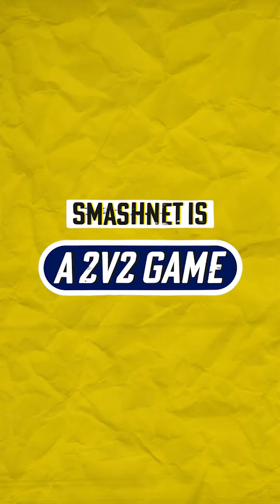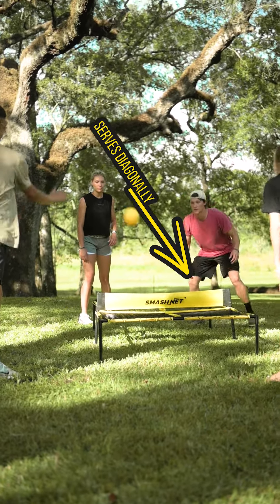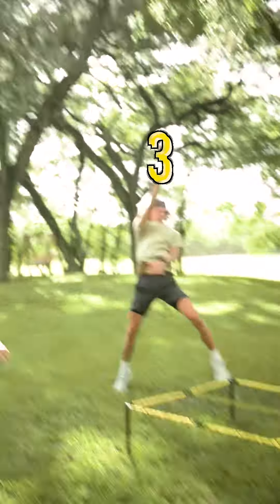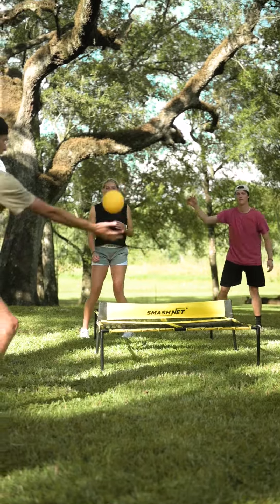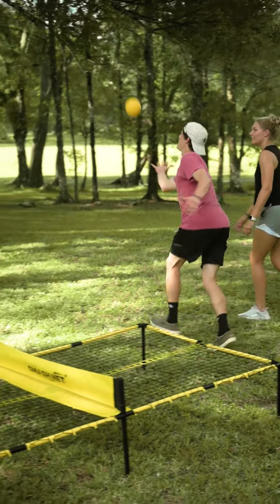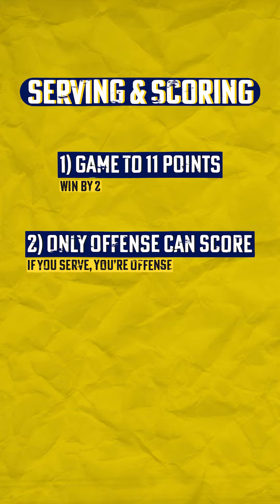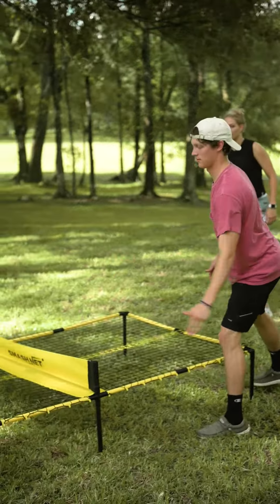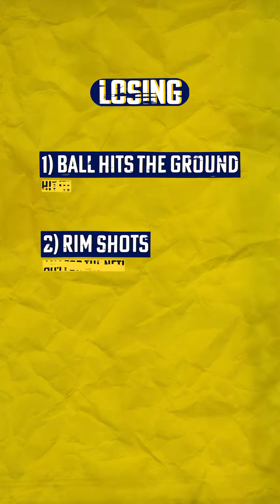SmashNet - How to Play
How to Play your new favorite Good Sport game, SmashNet.

Imagine if ping pong and roundnet joined forces to create the most epic backyard sport ever.

SmashNet is played to 11 points with you and your teammate defending your side with up to three hits. Smash the ball as hard or as strategically as possible so your opponent can not return it. Play the bounce, set your teammate up and do anything to get the ball back over the net. Who will be the kings of the net?